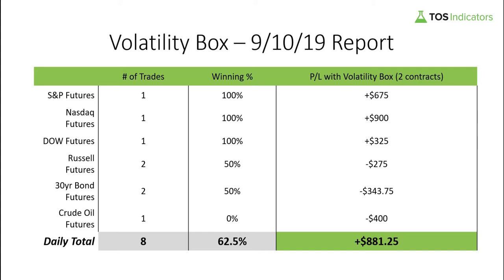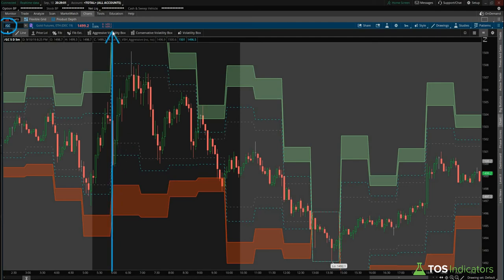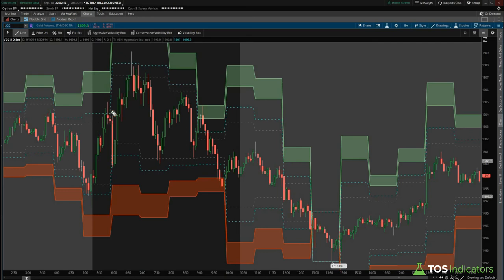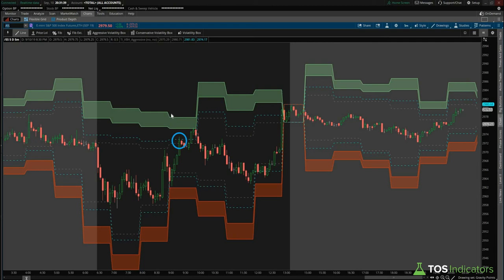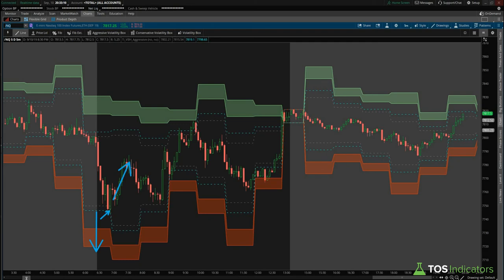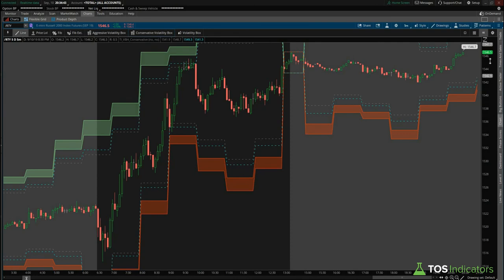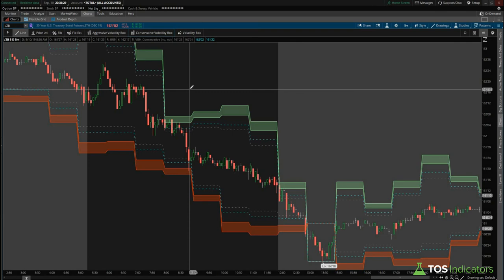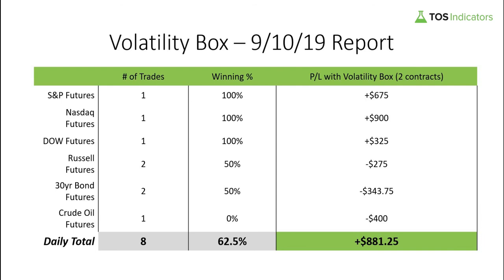Shorting the Index Markets on China News +$881.25 - Sep 10, 2019 - Volatility Box Review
Welcome to the Daily Volatility Box Report for September 10, 2019.

In today's video, we talk about how we shorted the indices on the latest series of China news.

We also talk about an observation that some of our Volatility Box members have been noticing, regarding the first hour test of which Volatility Box to choose.

We had a total of 8 trades, for a total P/L of +$881.25.